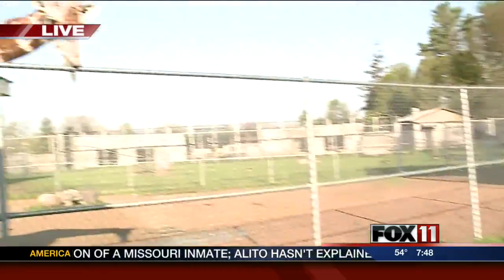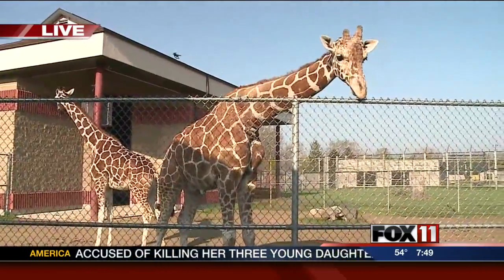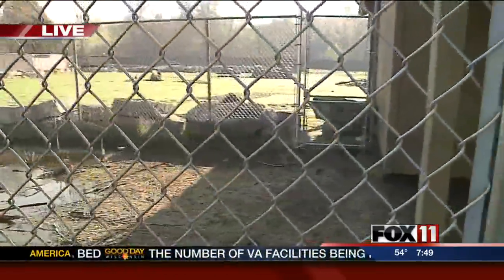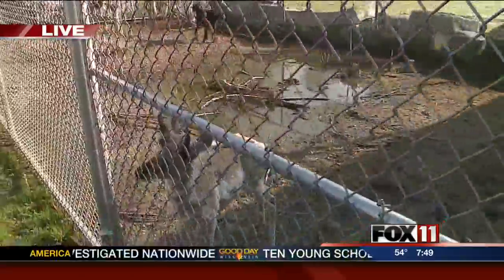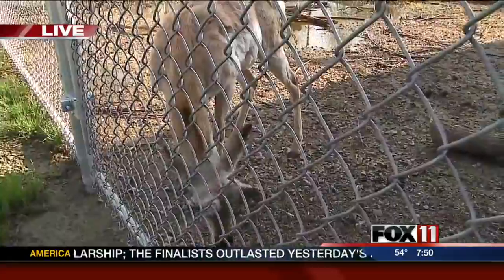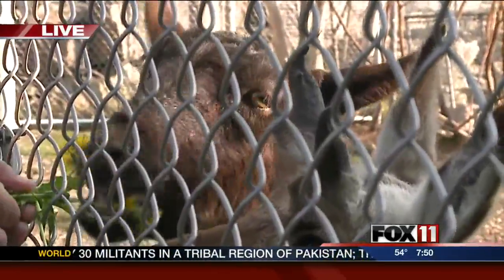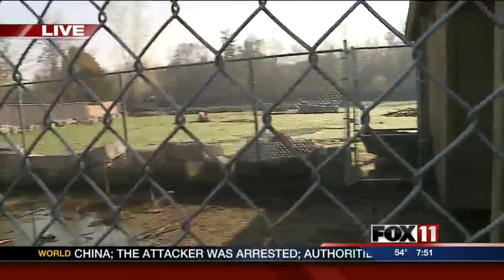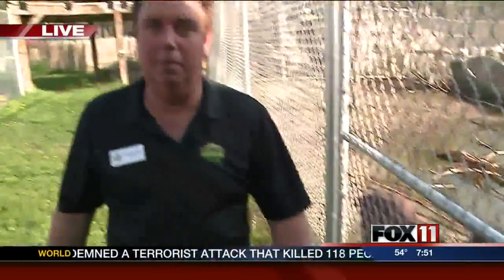Sherman the Pronghorn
NEW Zoo in Suamico